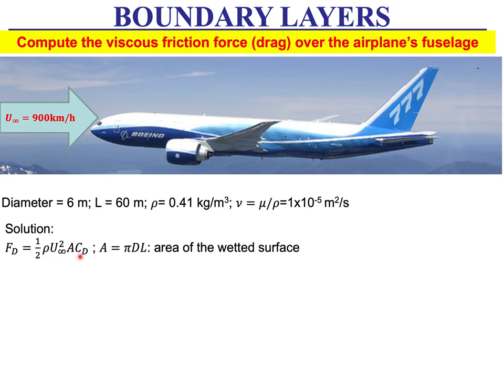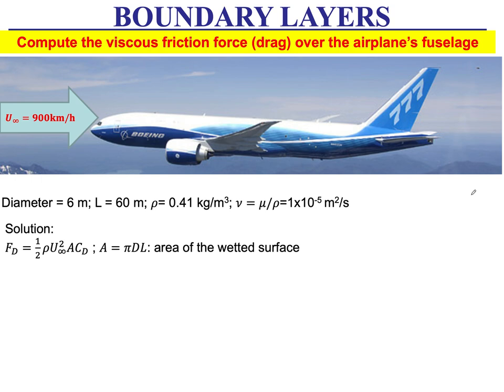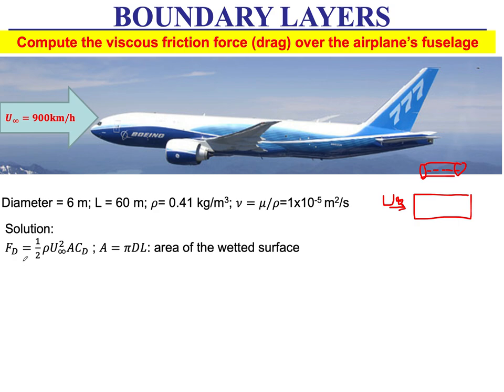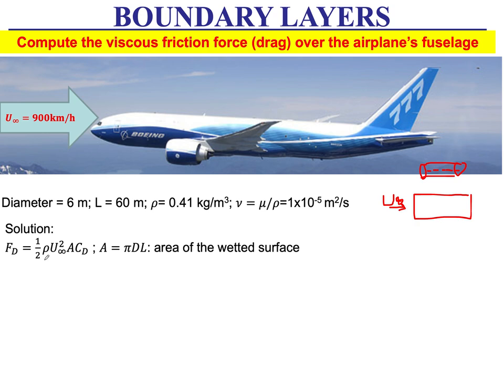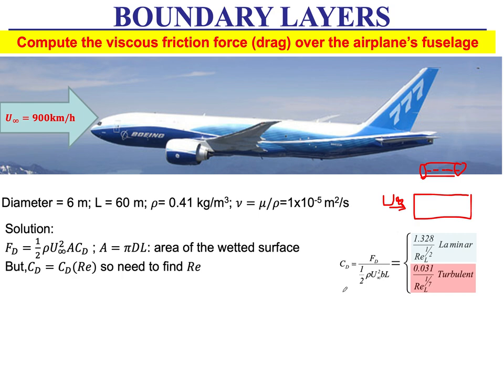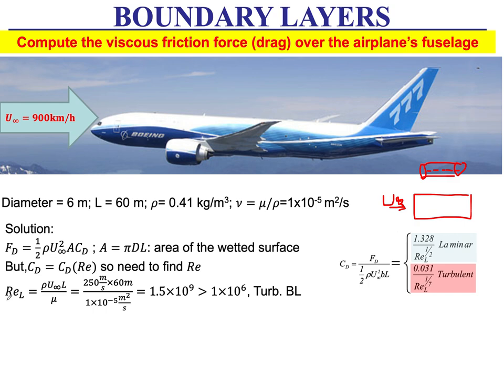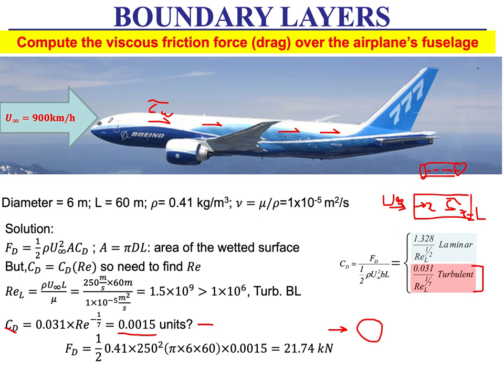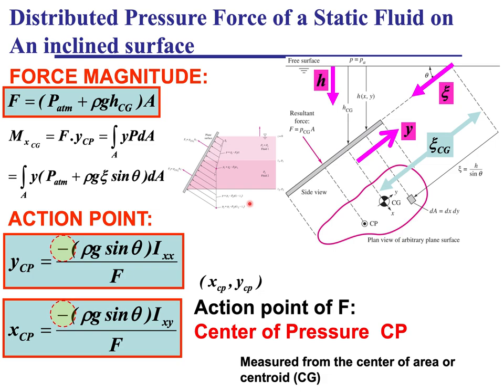MECH516 Lecture#5 Introduction to Aerodynamics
Flat plate turbulent boundary layer
Zeppelin buoyancy